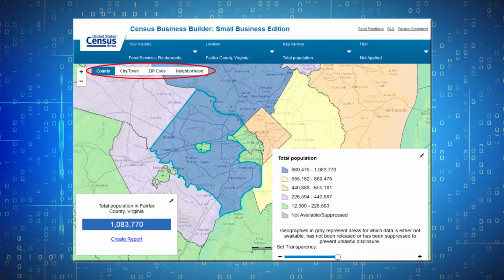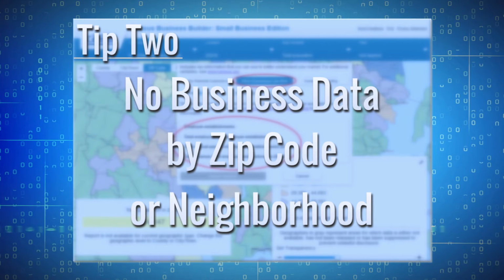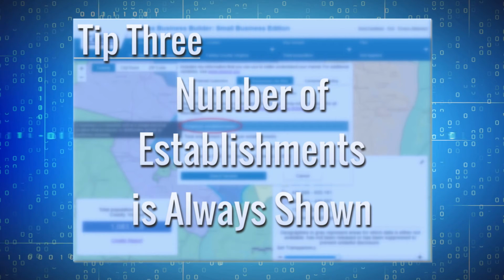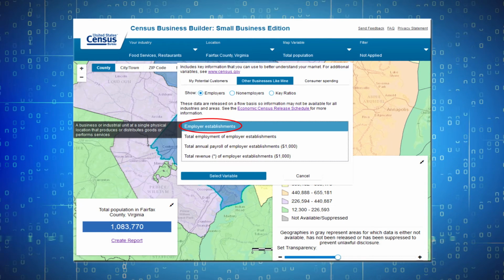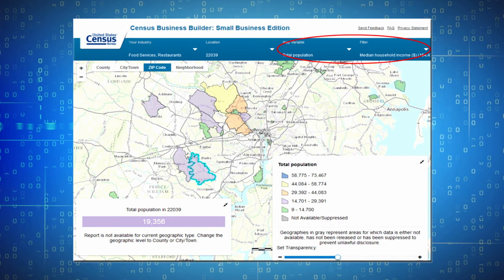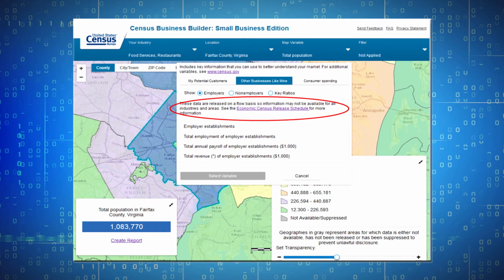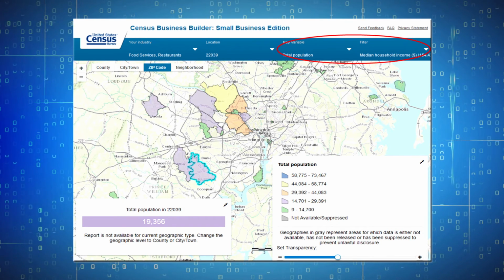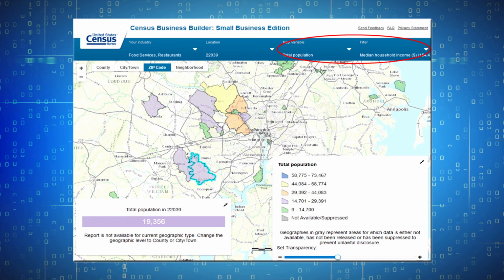Census Business Builder: Tips and Tricks